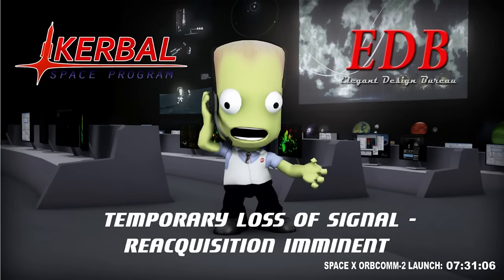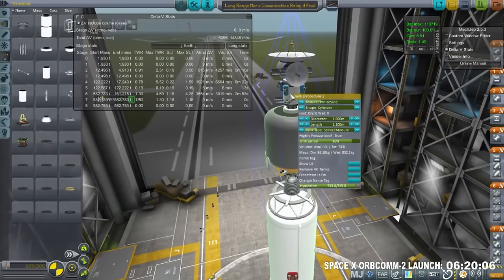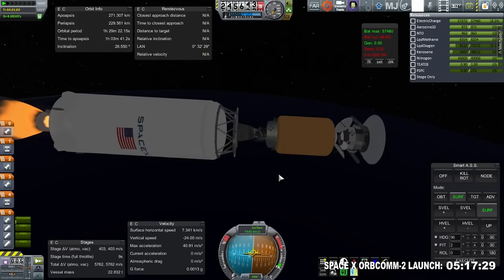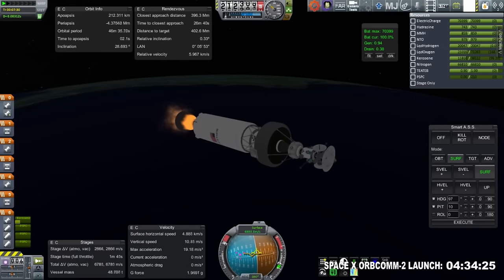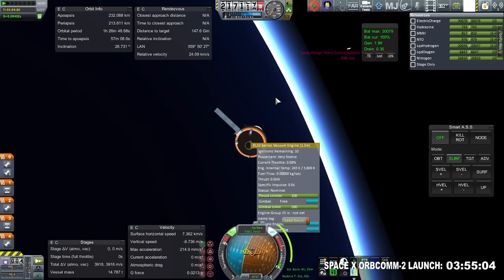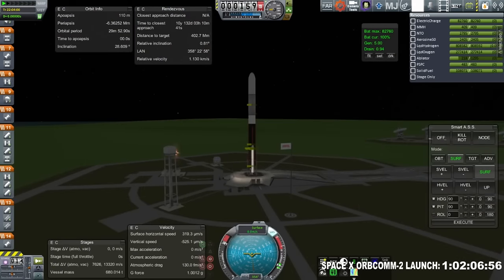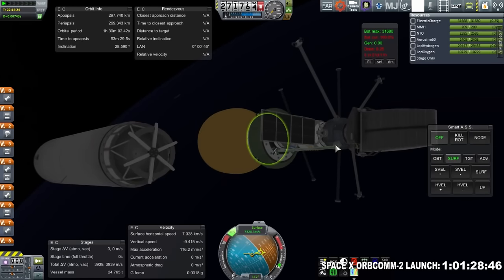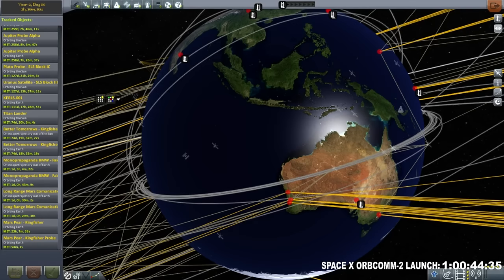Sol System Colonization in KSP/RO - 10 (2015-12-20)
I launch two viewer-submitted Mars missions as well as a scanner-lander mission of my own.